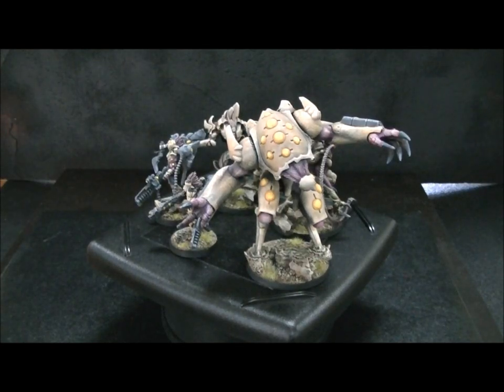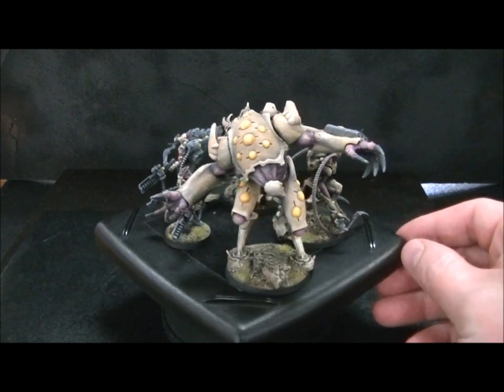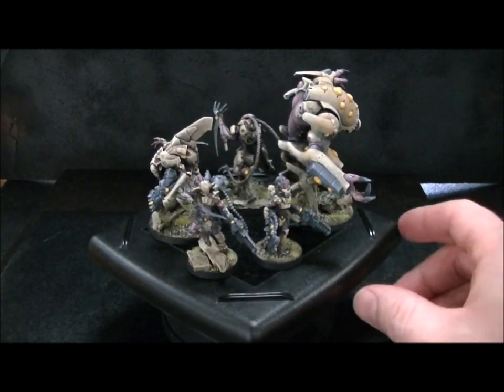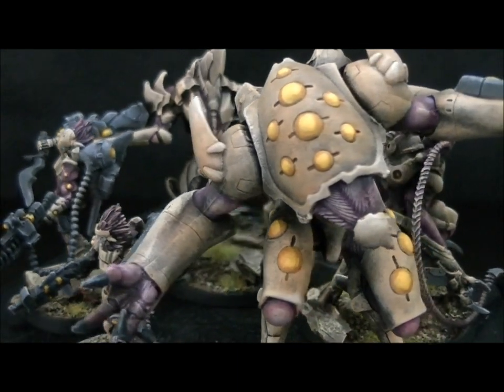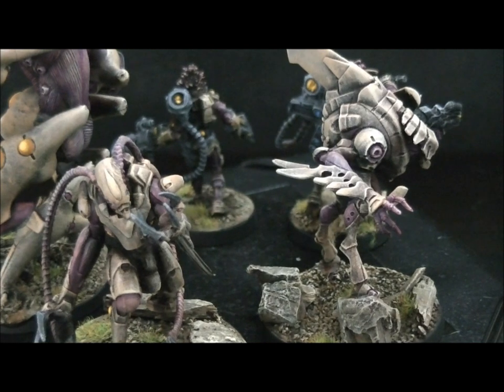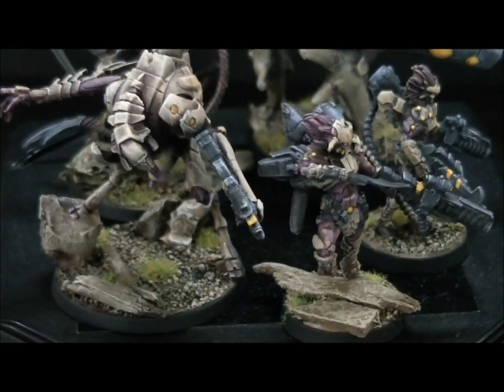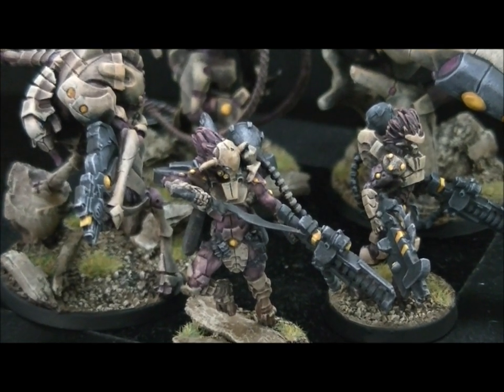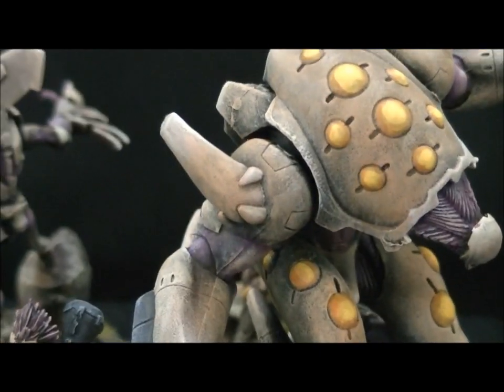Closer Look- Infinity Combined Army